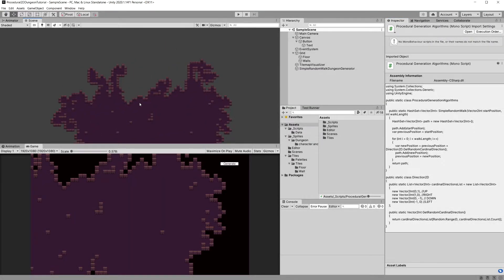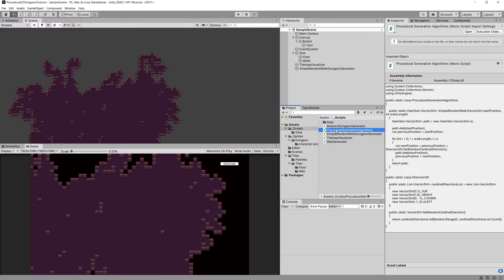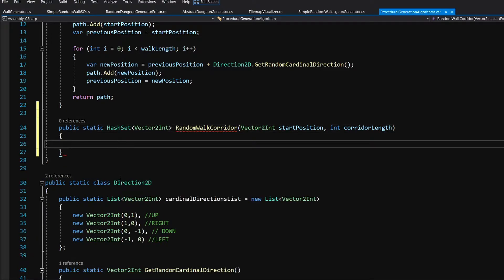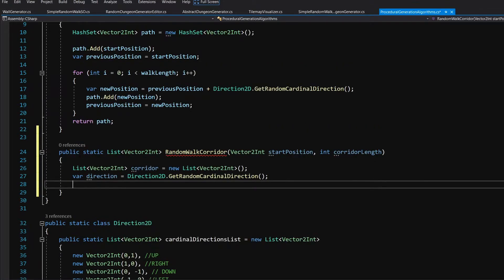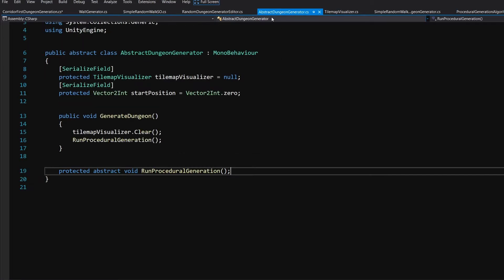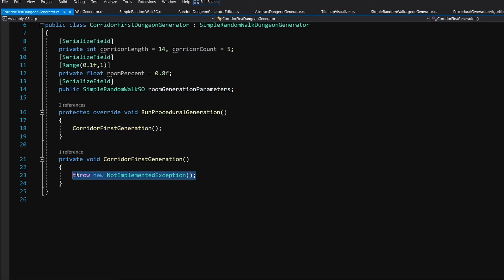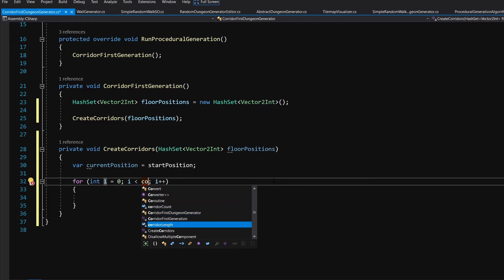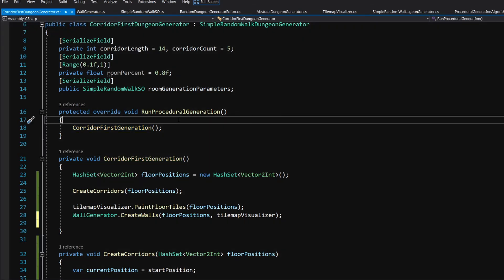Corridors First Algorithm - P10 - Unity Procedural Generation of a 2D Dungeon